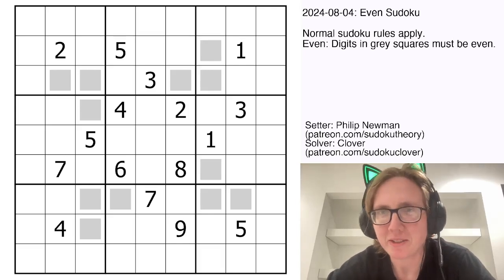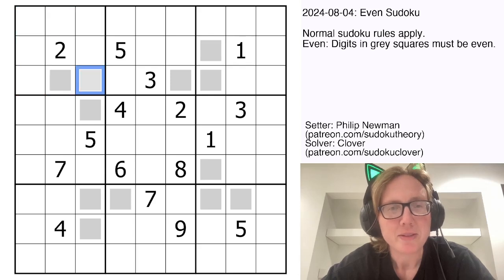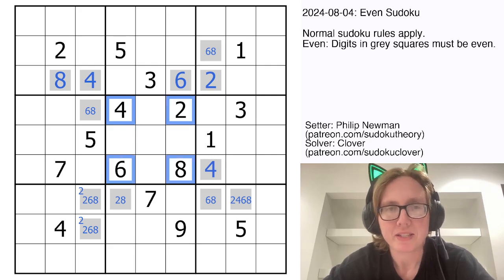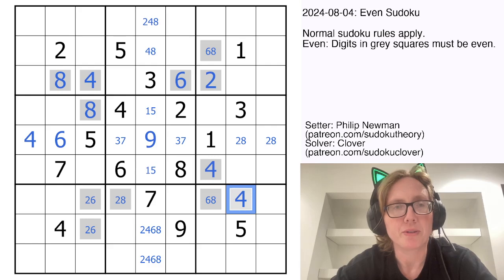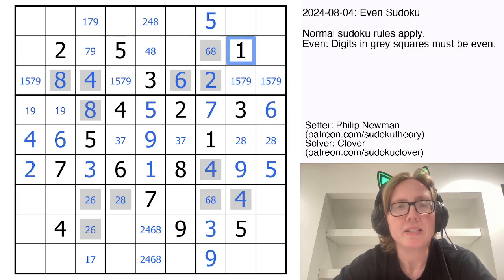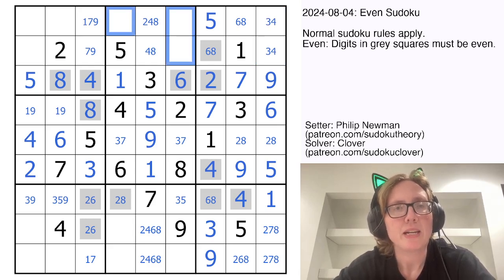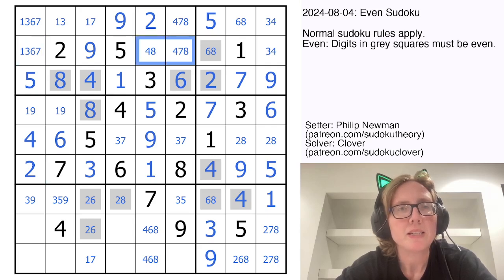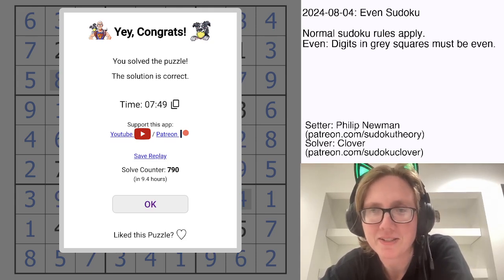GAS Sudoku Walkthrough - Even Sudoku by Philip Newman (2024-08-04)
Clover solves Philip's sudoku "Even Sudoku", originally posted on August 4, 2024.

RULES:
Normal sudoku rules apply.
Even: Digits in grey squares must be even.

HAT TIMES:
8:00/15:00